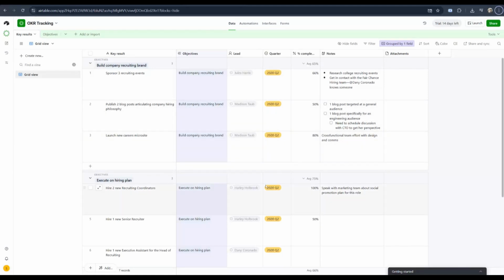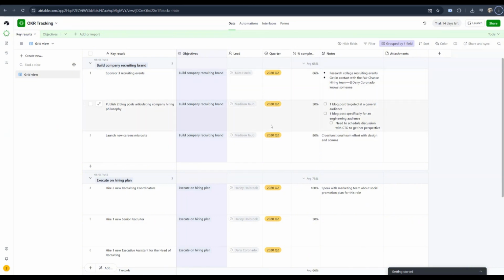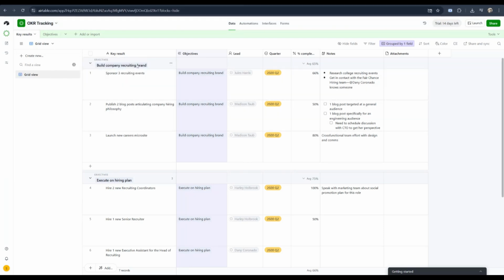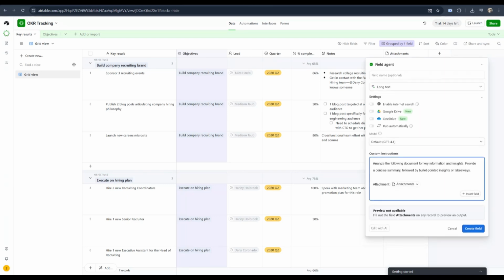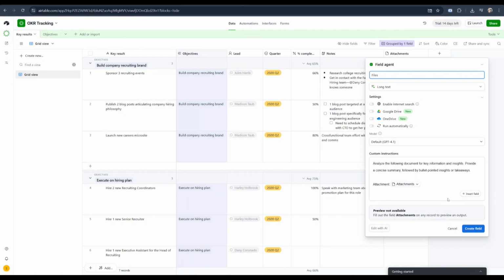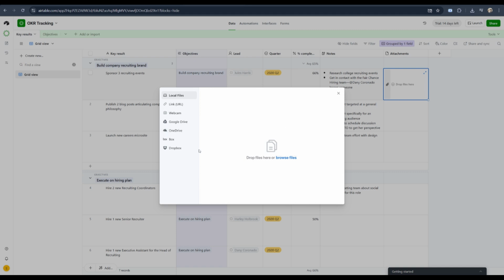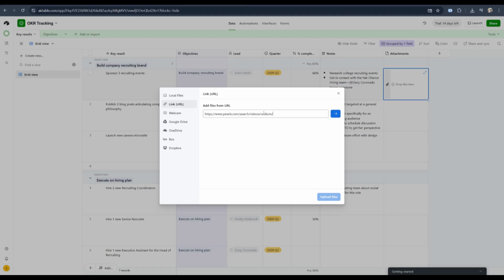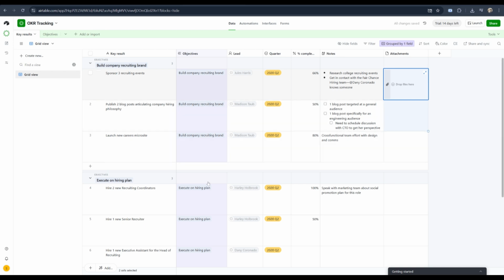How to Add Attachments and Rich Media to Airtable Records (2025)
Want to take your Airtable workspace to the next level? 🚀
In this quick 2025 tutorial, I’ll show you step by step how to add attachments and rich media — like images, PDFs, audio, and videos — directly to your Airtable records.

Whether you’re managing a content database, a client tracker, or a creative project, adding rich media makes your tables more visual, interactive, and professional.

You’ll learn:
✅ How to upload attachments from your computer or cloud storage
✅ How to embed rich media like YouTube videos or social posts
✅ Pro tips to organize and preview media files inside Airtable

By the end of this tutorial, your Airtable base will not only store data — it’ll showcase your content beautifully!